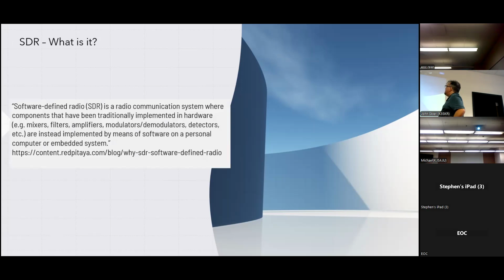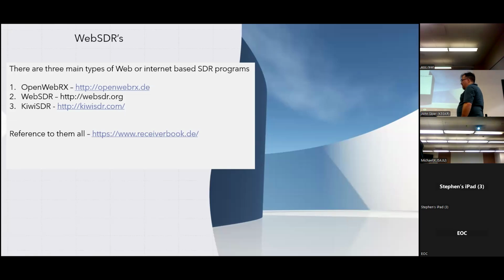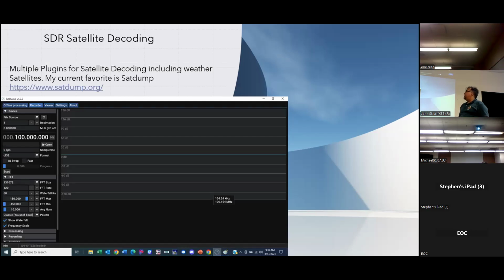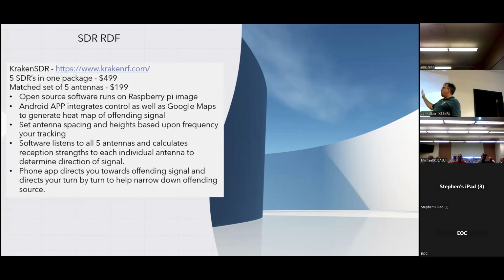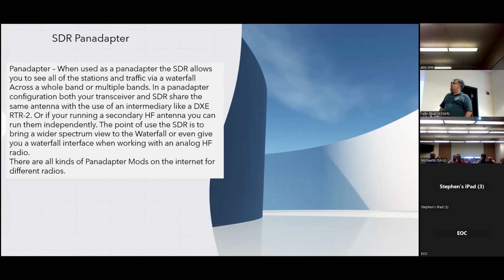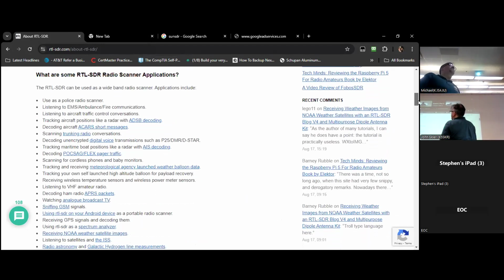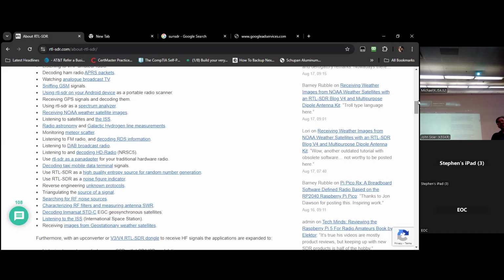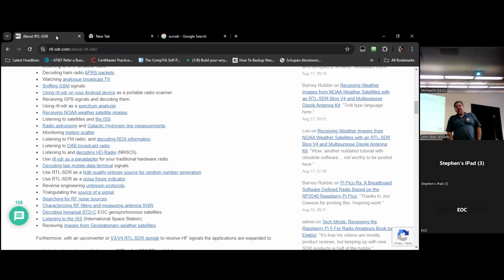HurstARC Tech Talk, August 17, 2024 - Software Defined Radio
Michael, KJ5AJU, introduces the group to the world of software defined radio. He shows us some of the things it can do and some of the hardware used to scan large footprints of frequences.